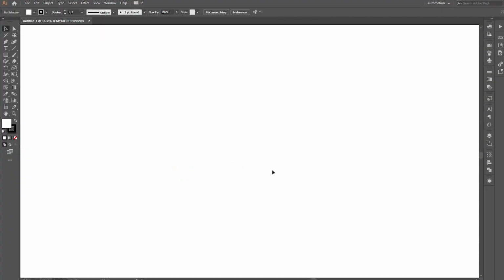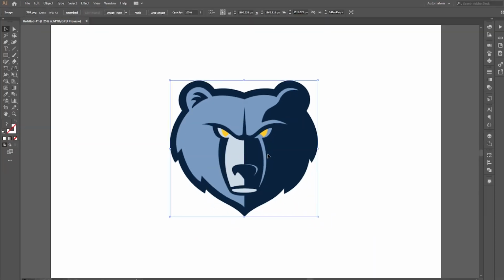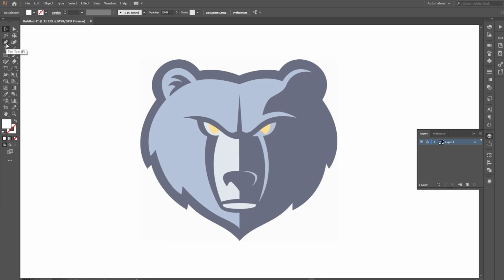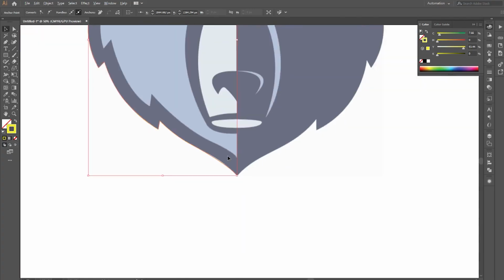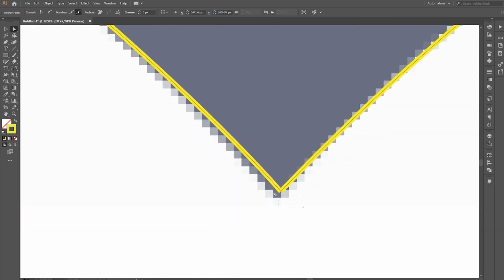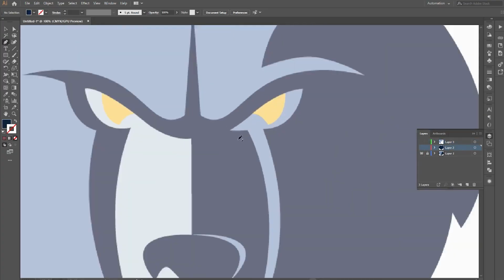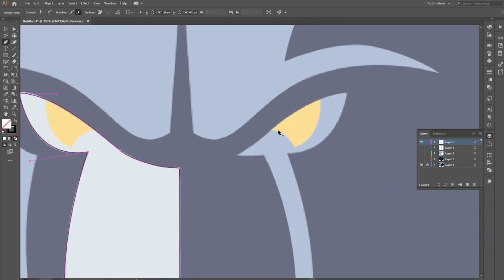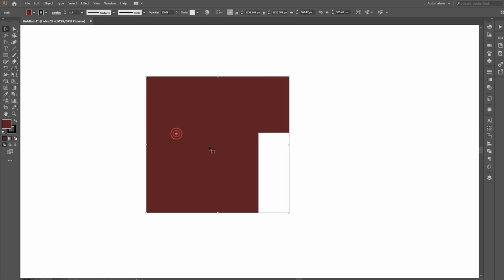Master Adobe Illustrator Pen and Shape Builder Tools in 2024!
Unlock the full potential of Adobe Illustrator in our comprehensive course designed for 2024! In this fourth class, we dive deep into the essential Pen Tool and Shape Builder Tool, two of the most powerful features that every designer should master. Whether you're a beginner or looking to refine your skills, this tutorial will guide you step-by-step through techniques that will enhance your vector design capabilities.

- How to effectively use the Pen Tool for creating precise paths and shapes.
- Techniques for mastering the Shape Builder Tool to manipulate and combine shapes effortlessly.
- Practical tips and tricks to streamline your workflow in Adobe Illustrator.
- Real-world applications and exercises to solidify your understanding.

By the end of this class, you'll be equipped with the skills to create stunning graphics and illustrations that stand out. Don't miss out on this opportunity to elevate your design game!

- Graphic designers looking to enhance their toolkit.
- Beginners eager to learn the fundamentals of Adobe Illustrator.
- Anyone interested in digital design and vector art.

Join us and take a significant step toward becoming an Illustrator expert! Let's get creative together!